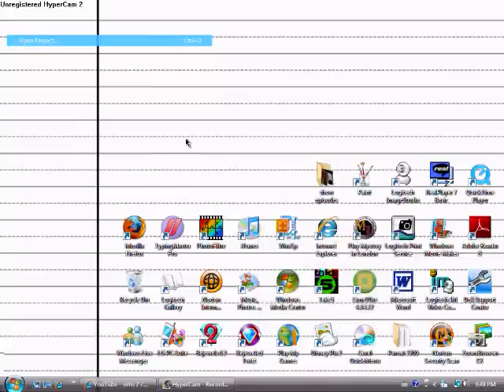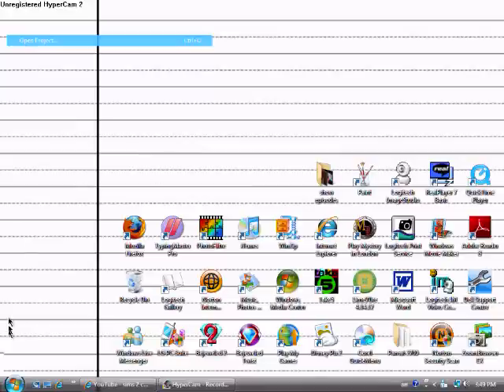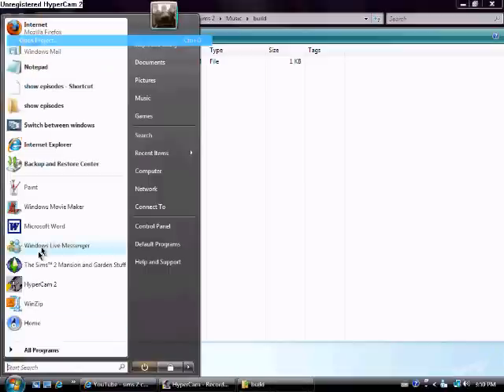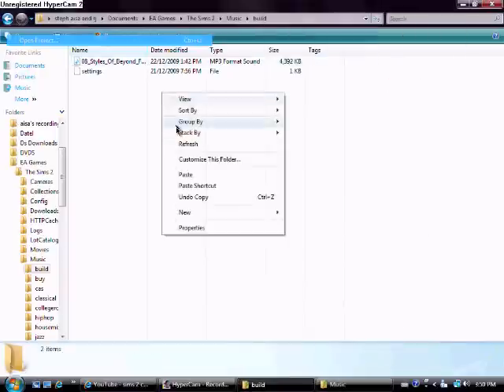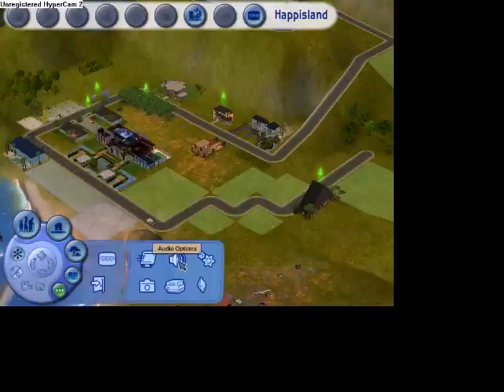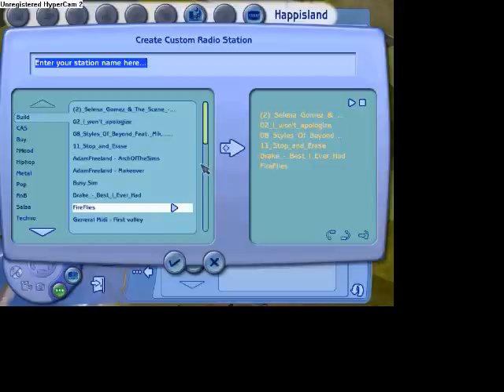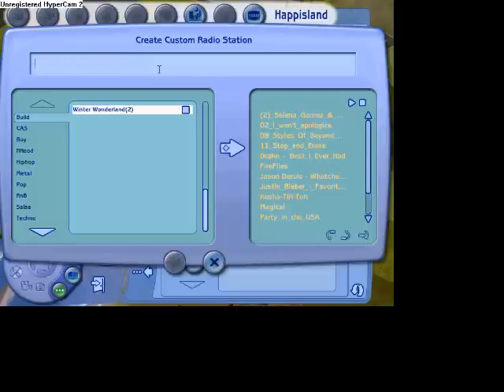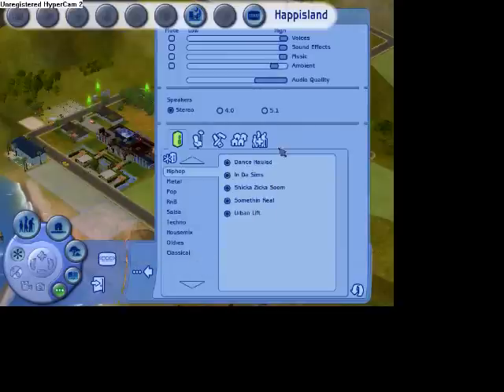How to Make Your Own Custom Radio Station